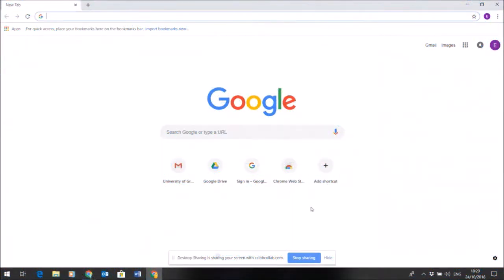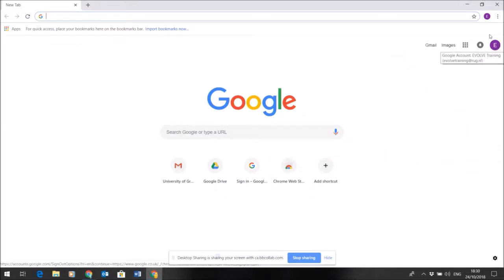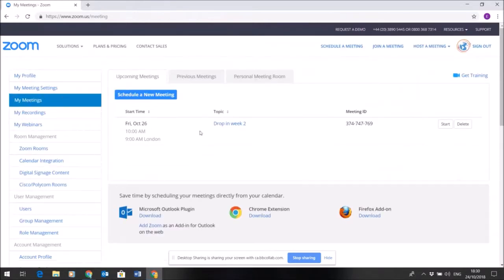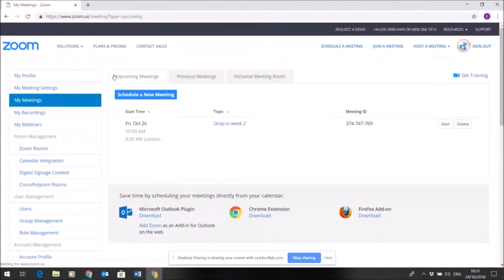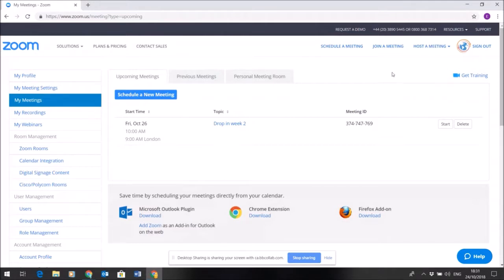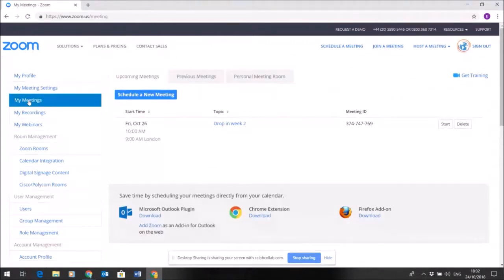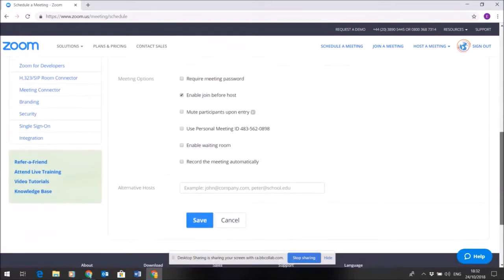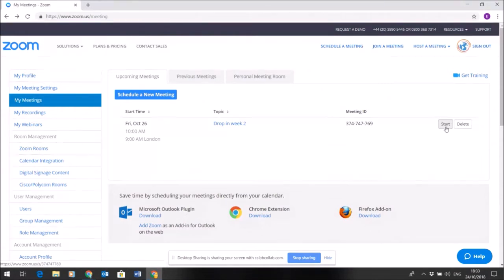Hosting a zoom meeting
A quick guide to accessing the EVOLVE Zoom account for training sessions. (NB. You will need to get the training account credentials from Sake)